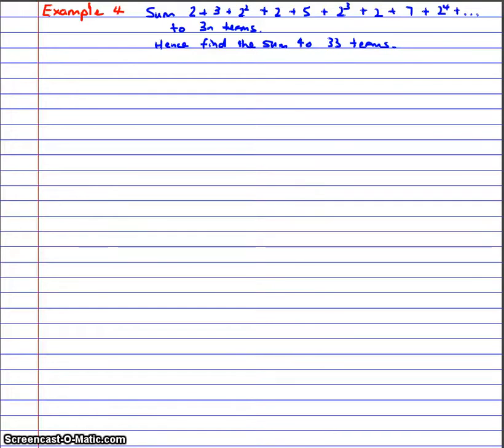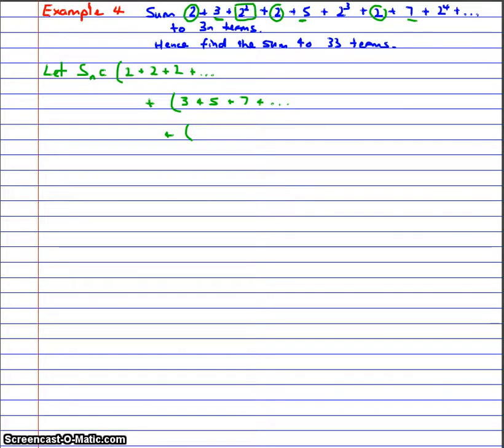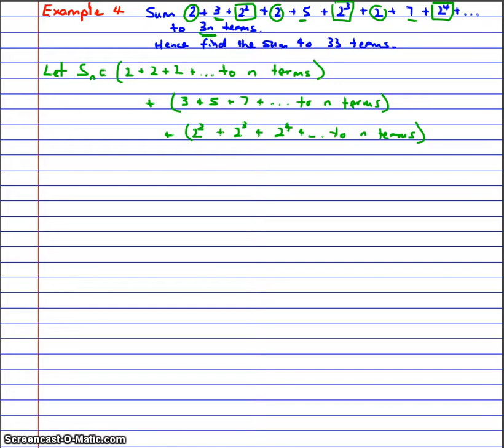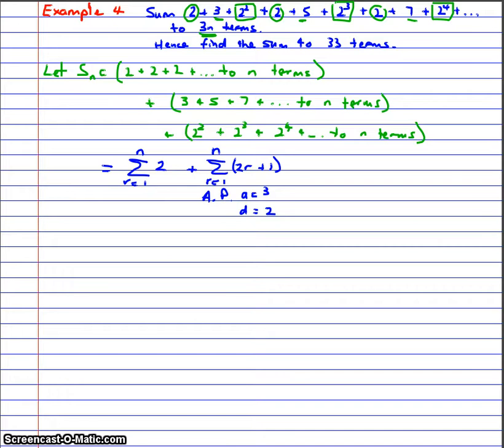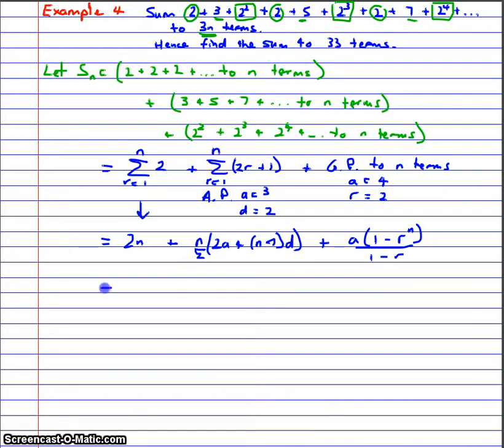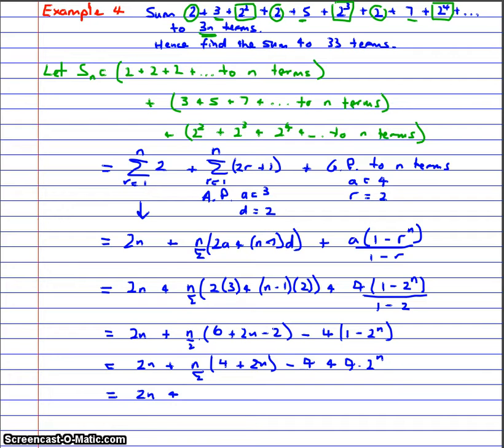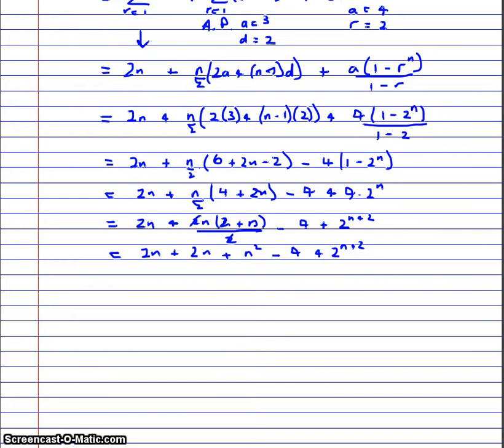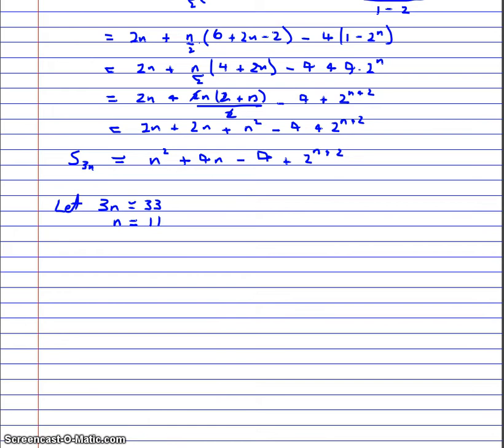16 Series Summation type 4 ex4